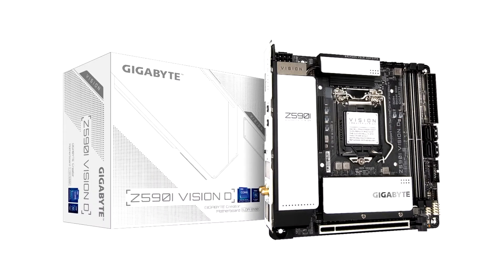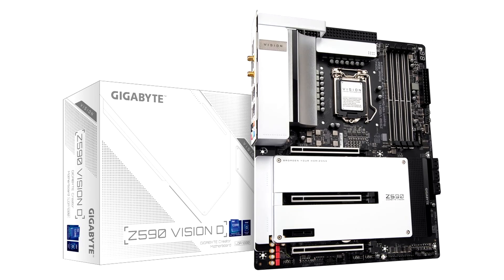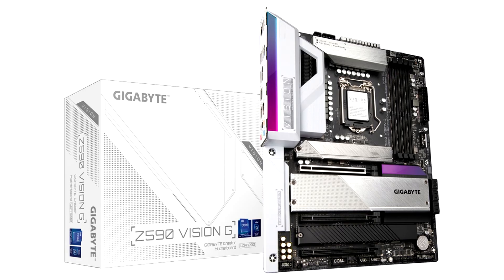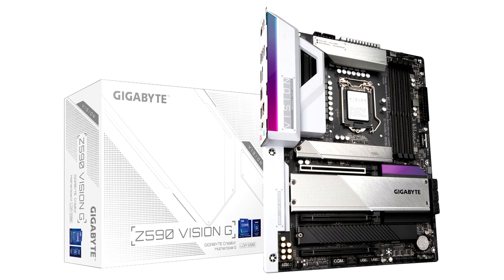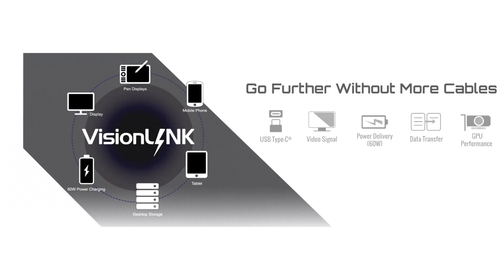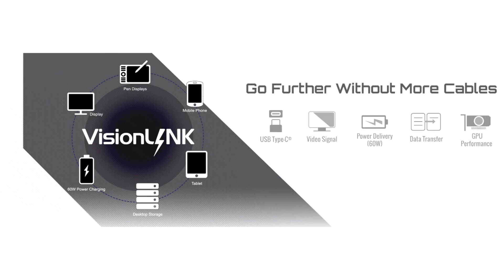Gigabyte Announces Z590 Vision Motherboard Lineup Empowering Creators